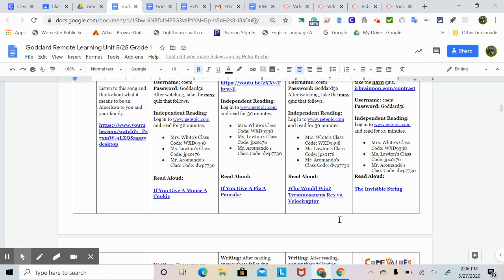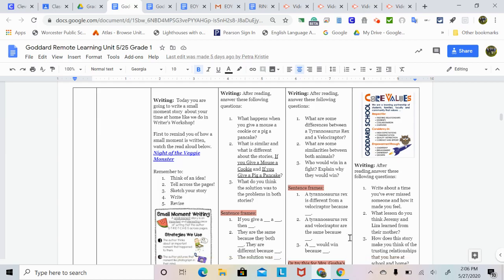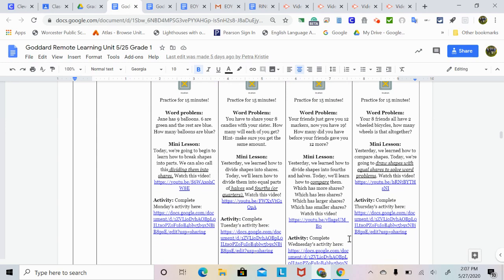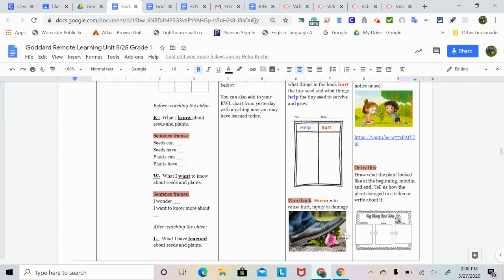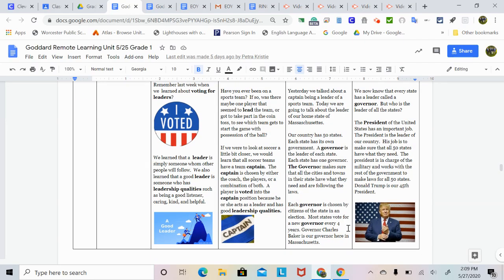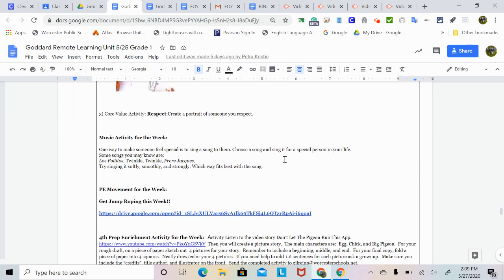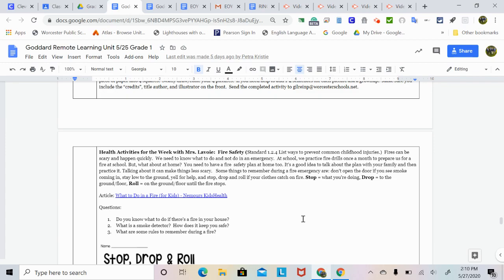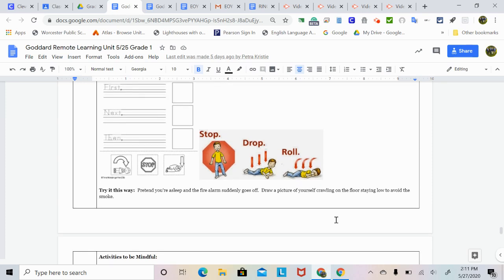1st gr audio 5/28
1st gr audio 5/28